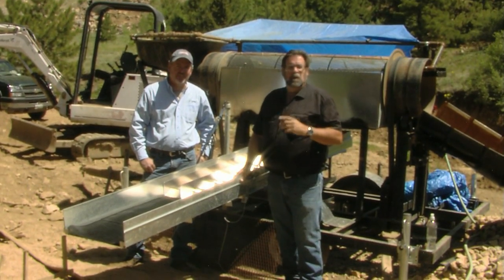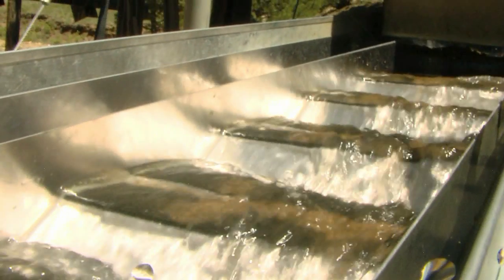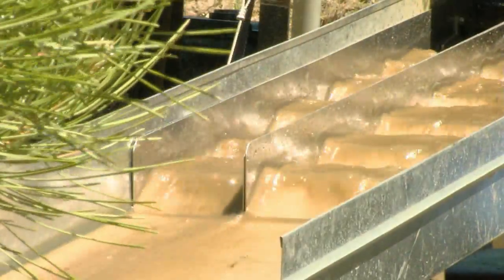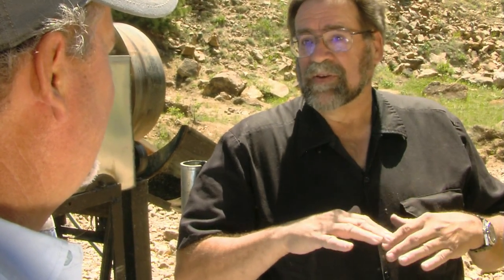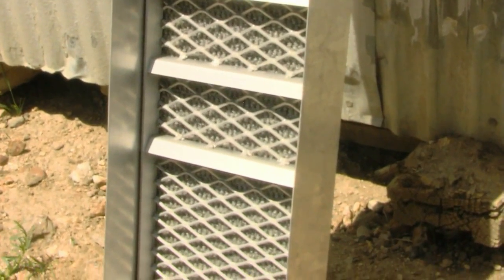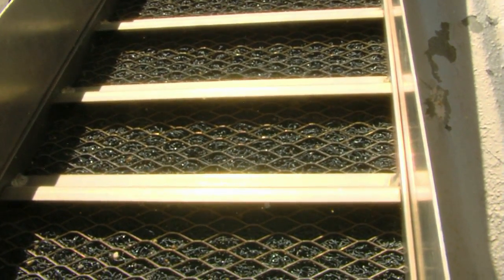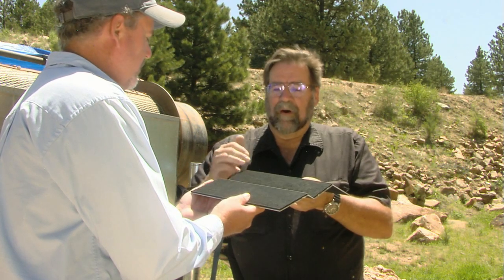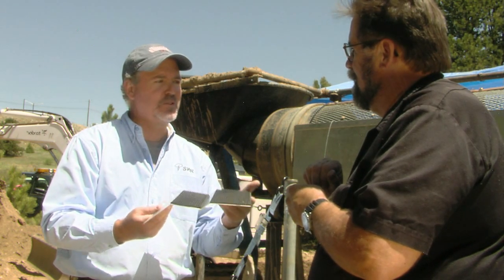Pilot Mining's Revolutionary Sluice Box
Richard Sweeny of Pilot Mining in Wheat Ridge, Co has pioneered a new design revolutionizing sluice box technology. Miners in Colorado have been plagued with the same problem for hundreds of years.
The problem:
It's near impossible, without thousands of dollars worth of equipment, to capture the fine gold that the Colorado Rocky Mountains is famous for.
The solution:
Pilot Mining's new Uphill Riffle sluice. Watch the live demonstration and learn how it works.